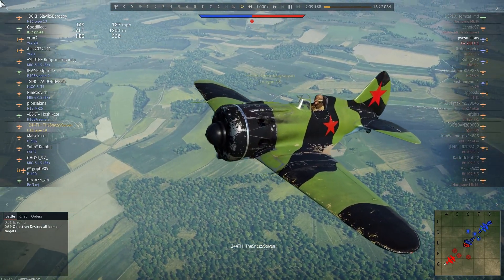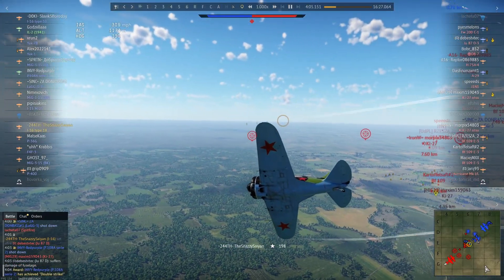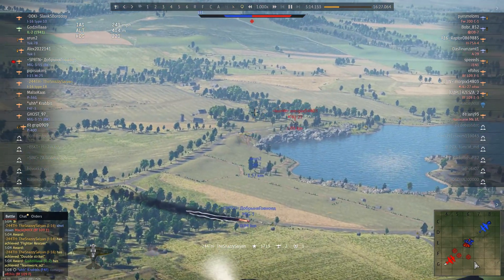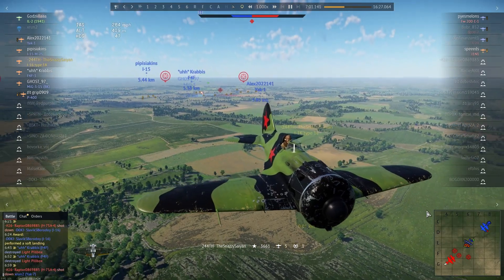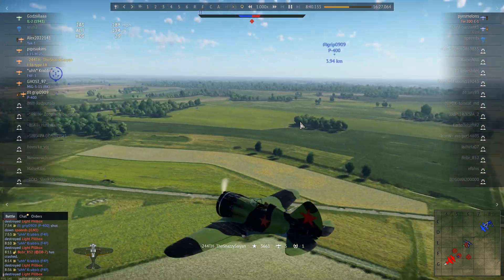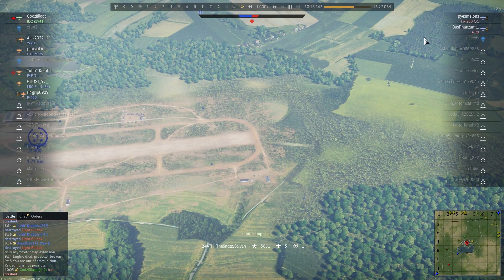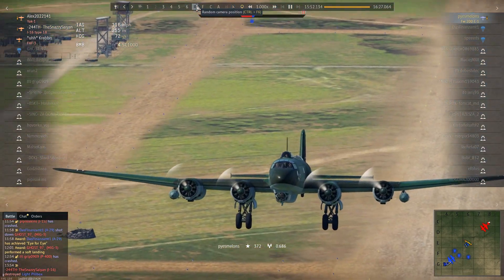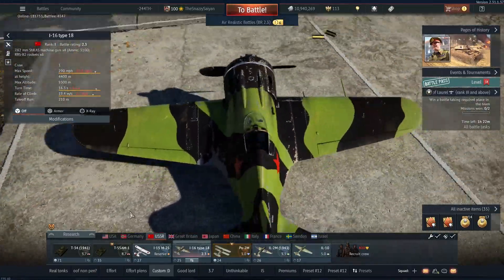I HATED this plane, until... - War Thunder Gameplay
Is this plane super underrated, or overrated?